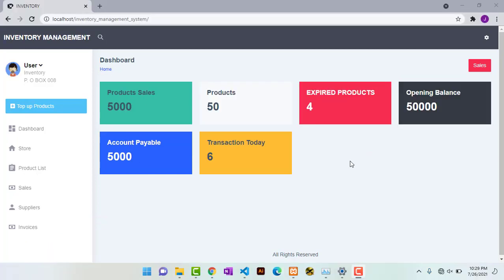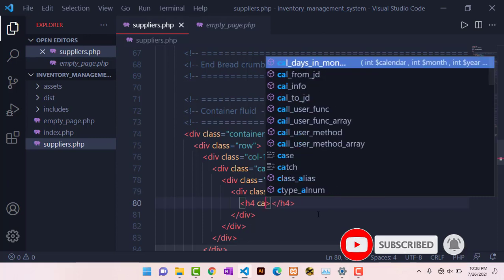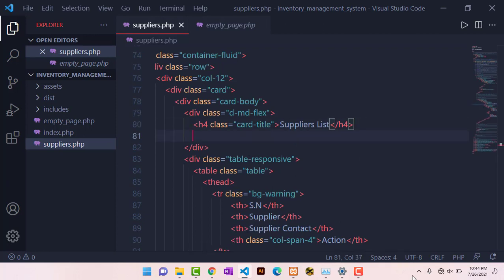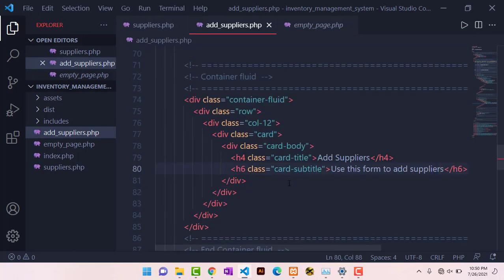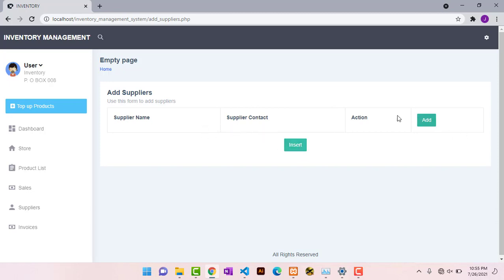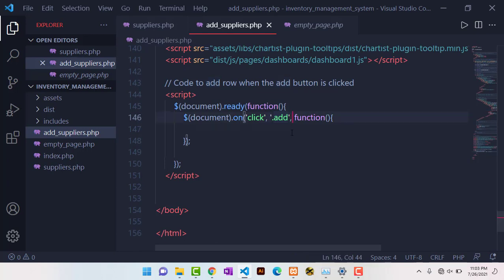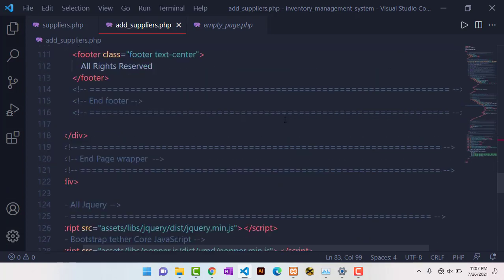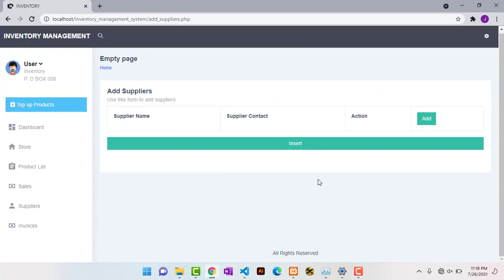Inventory management system with php, mysqli, Ajax and Bootstrap( With source code )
This  is the first video in a series of videos, where we will be creating an Inventory management system with php, mysqli, Ajax and Bootstrap

***Project Features ***
Add Suppliers
Add Products
Receive Products
Pay Suppliers
Point of sales
Print Receipts
Sales reports

NOTE: ALL THEQTY IN THE DATABASE SHOULD BE SET TO NULL I.E (0)

2. Invoice Management System
6. How to create a shopping cart in PHP and mysqli part 2